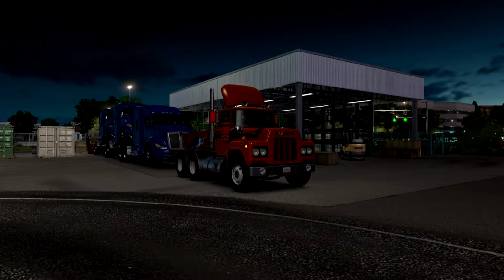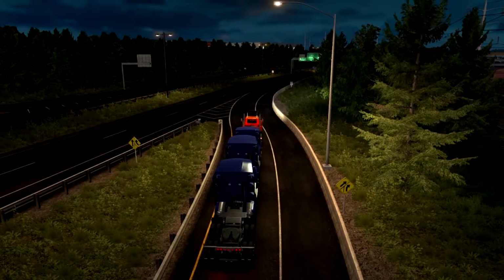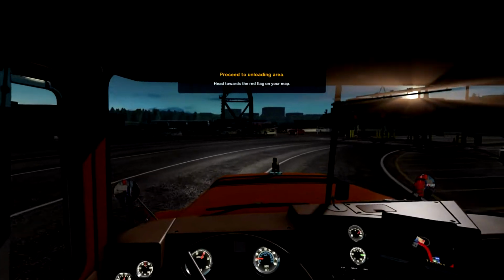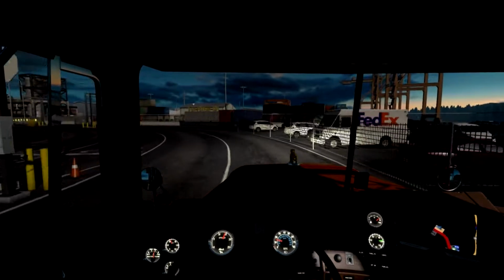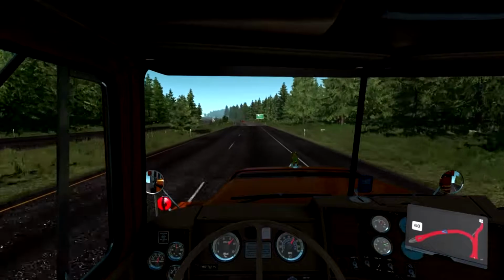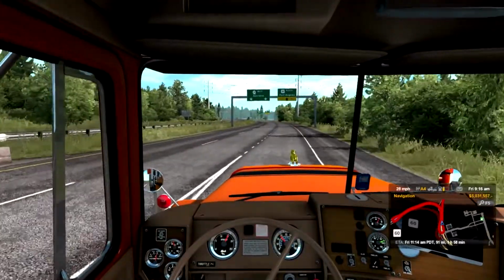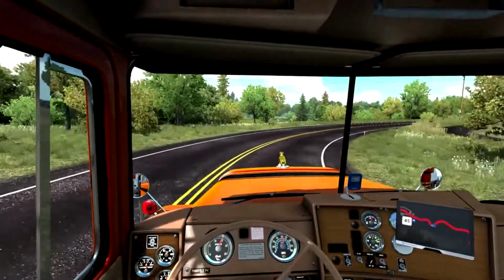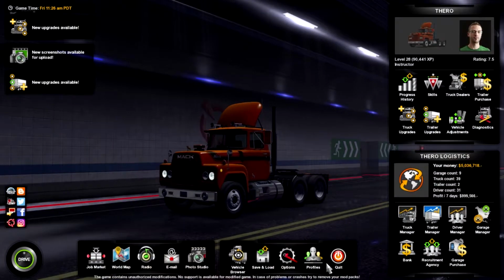American Truck Simulator - Two Runs in WA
American Truck Simulator - Taking Some New Kenworths

▼MUSIC▼
Track: RMCM & James Roche - Diamonds (feat. Micah Martin)